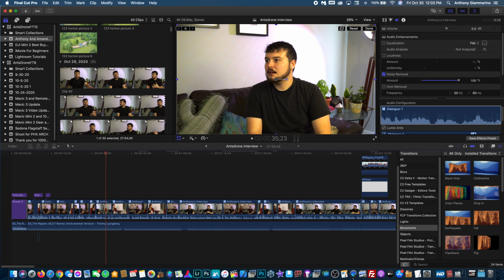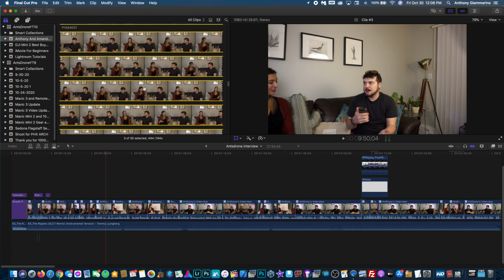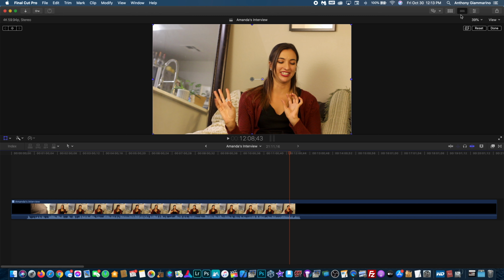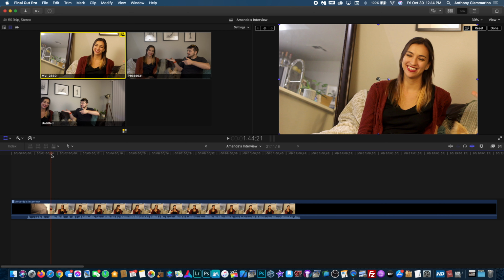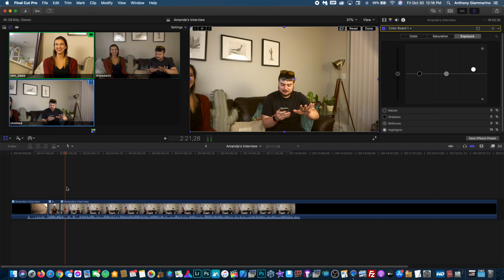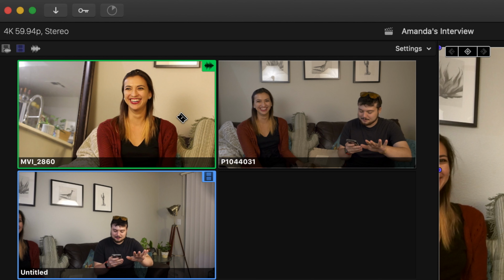Multicam Editing - Final Cut Pro X Tutorial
Learn how to easily synchronize and edit multiple camera angles using the Multicam editing tool in Apple's state of the art editing software Final Cut Pro X. This tool makes editing multiple camera angles a breeze. The feature allows you to use one of the cameras audio while synchronizing each frame to make your project look professional and make the editing process much less of a headache. Final Cut is truly the best editing software there is and this feature is just one of the many that proves that.